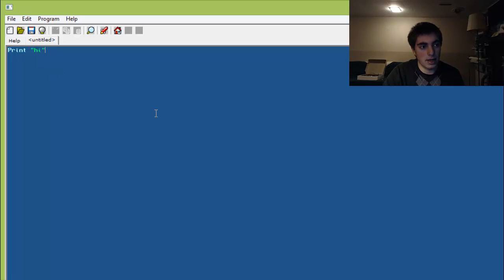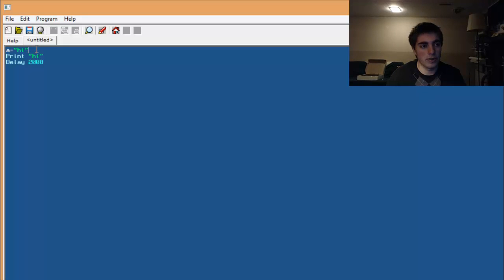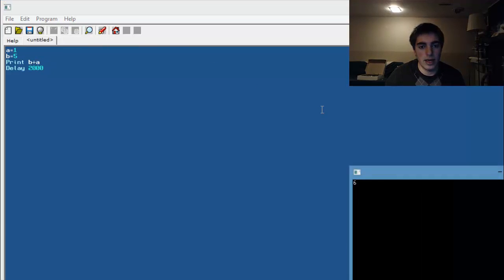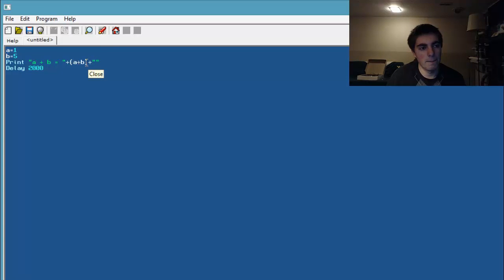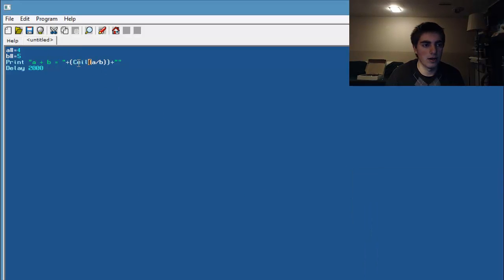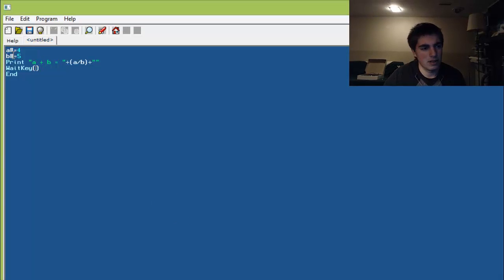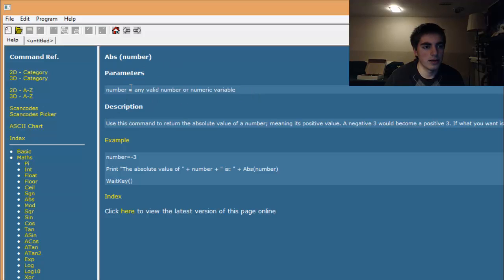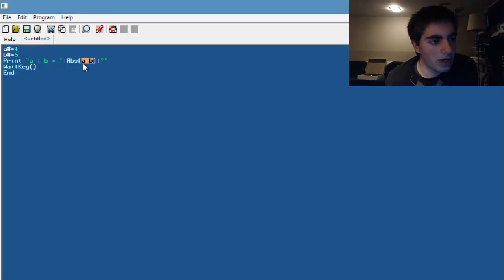Blitz 3D Tutorial Part 3; More indepth variables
In this episode I cover more indepth elements of variables, such as multiplacation and division.